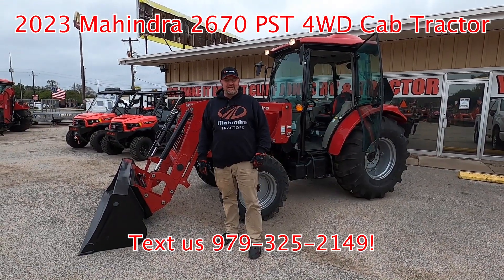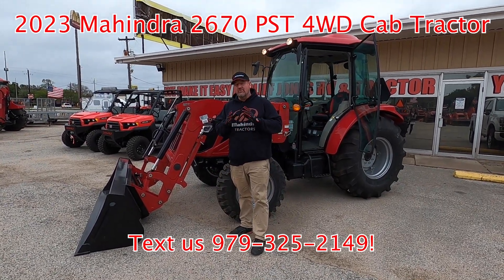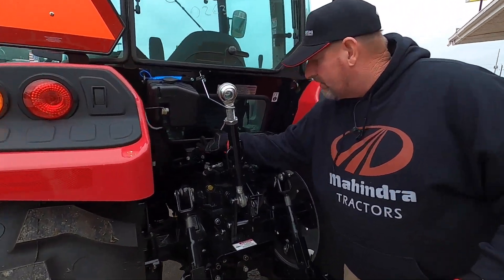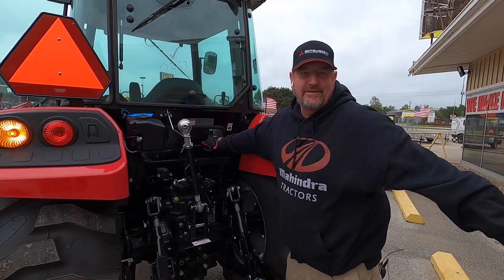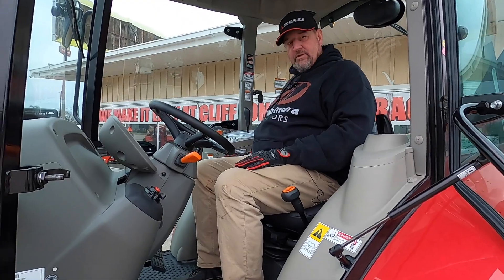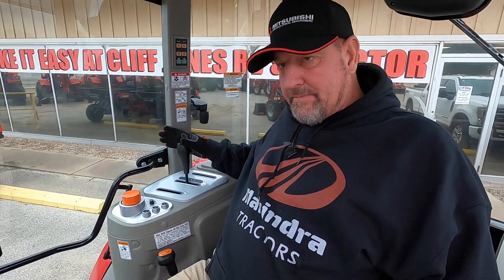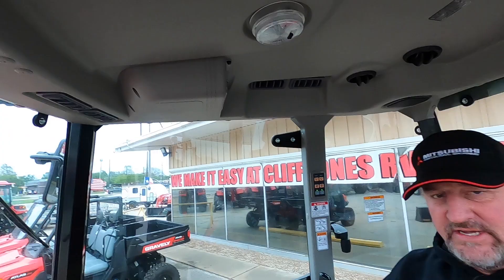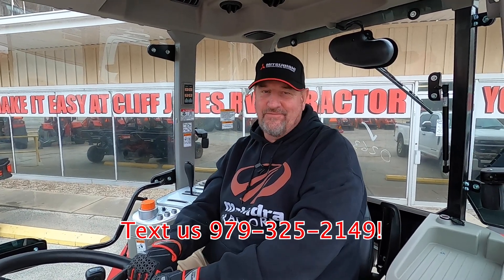2023 MAHINDRA 2670 PST 4WD Cab Tractor With Loader